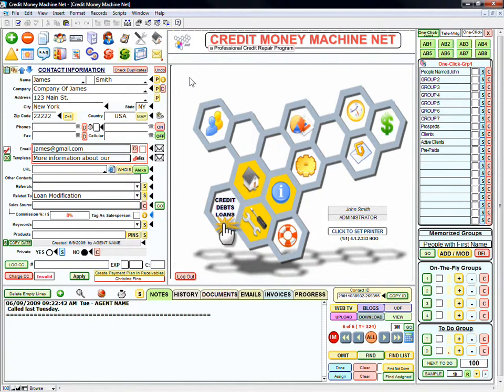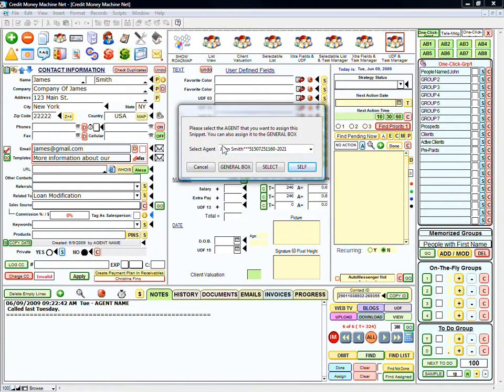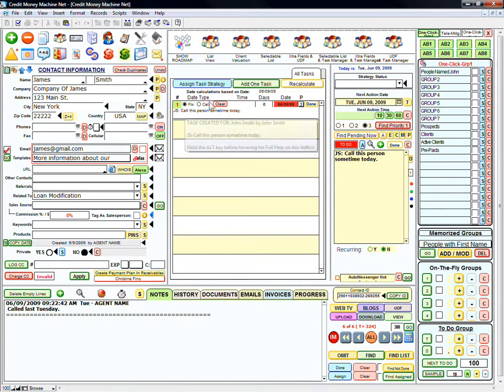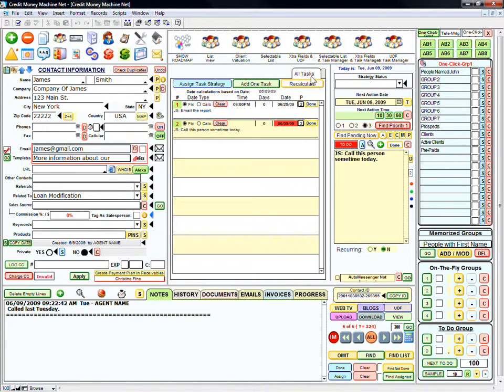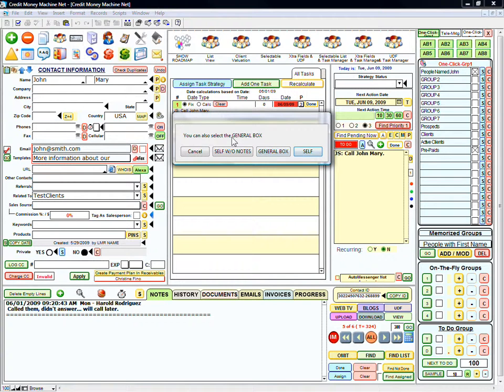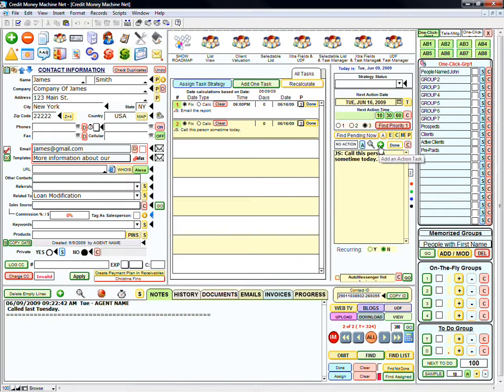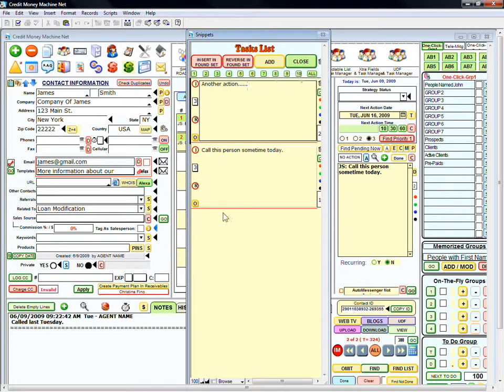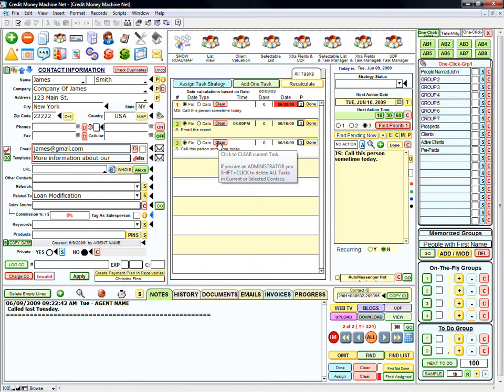Credit Repair Software: How To Use Your Tasks Manager